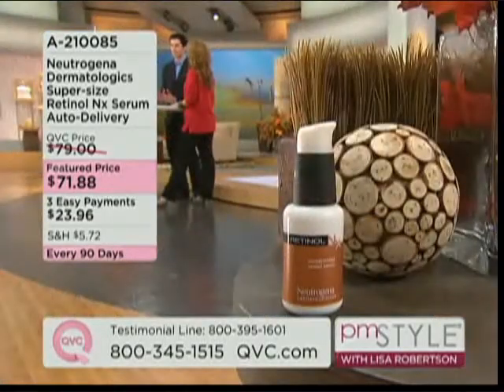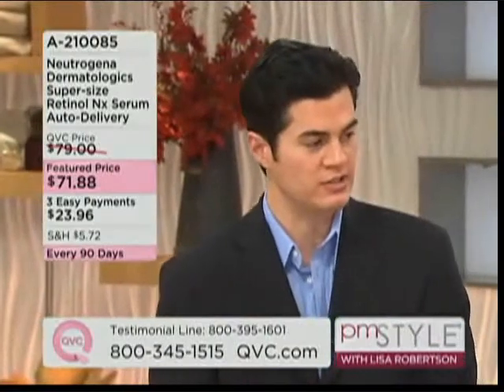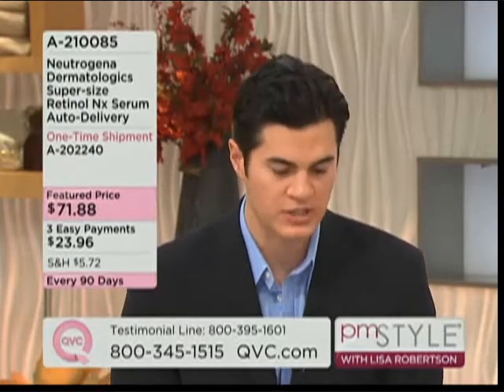Dr. Will Kirby on QVC - Monday, September 27th - 9:00 PM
As spokesman for this outstanding anti-aging product, Dr. Will Kirby, Board Certified Dermatologist, illustrates the benefits of Neutrogena Retinol NX Serum from Neutrogena Dermatologics®. This revolutionary technology delivers breakthrough anti-aging results that you won't want to miss. By using a broad spectrum sun block every morning and Neutrogena Retinol NX Serum every night you can achieve younger looking, more luminescent and radiant skin .